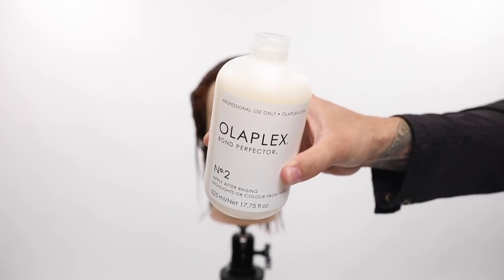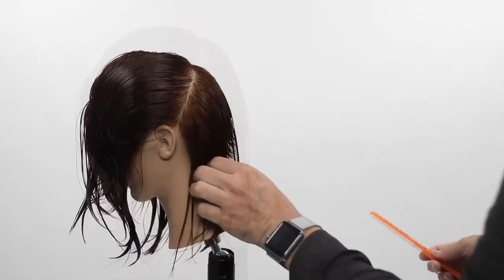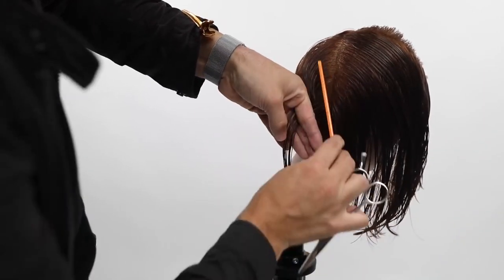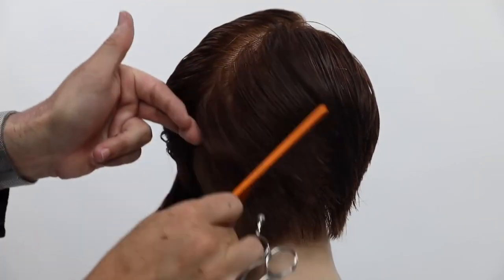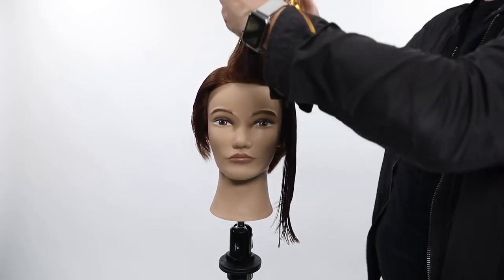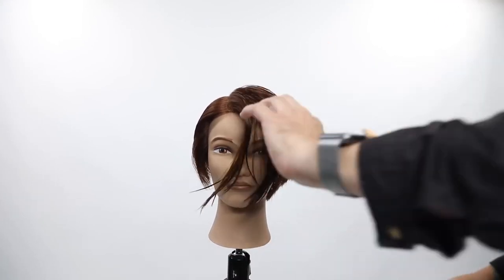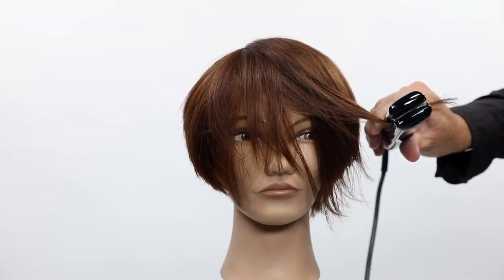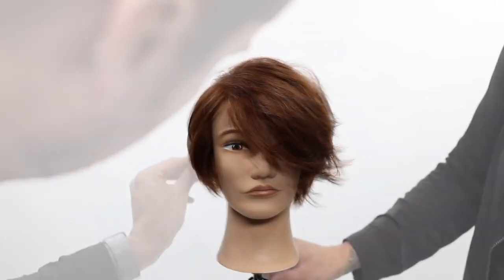How To Cut Short Hair